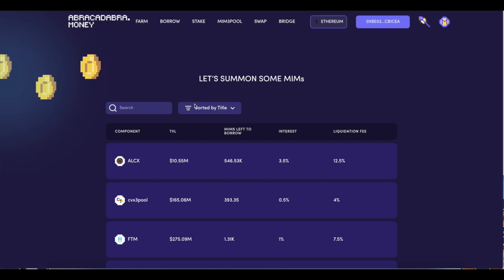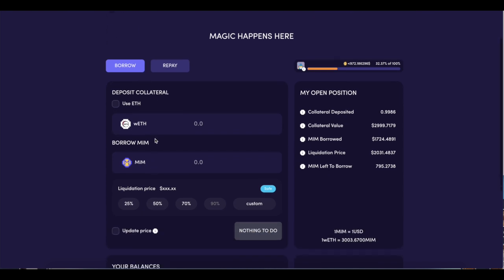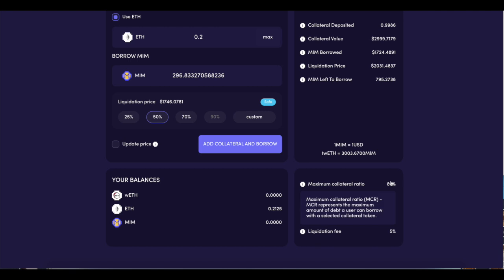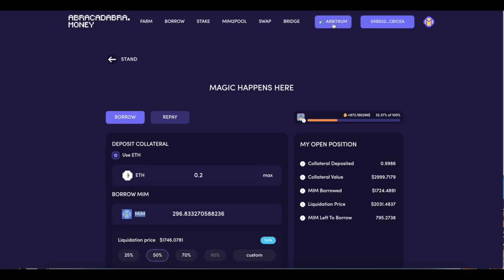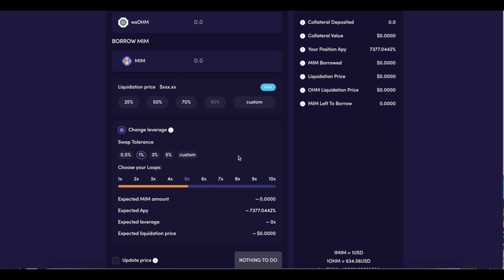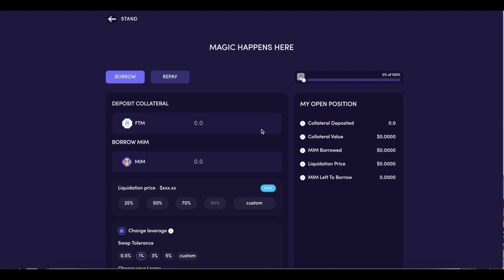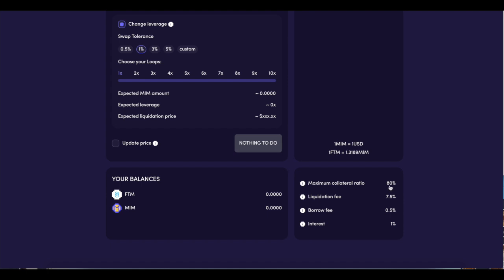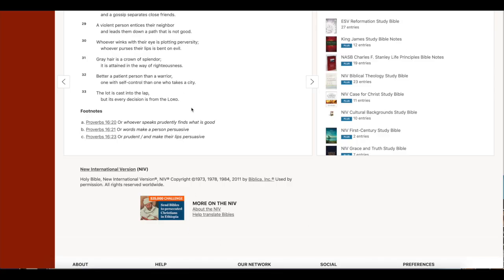MAXIMIZE Your yeild with Spell 🔥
In this video I show you how to use spell to multiply your yields in defi.

►BTC    152DKZMb39HWfxoLvCtTVv8bStCCyHTpjP
►BSC  /  Avax / Fantom / CELO / Optimism / Arbitrum / Matic
  0x0e42d7887e4Dfd681Fe295BeC85729C0420E0ae0

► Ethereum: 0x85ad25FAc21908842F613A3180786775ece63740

►Litecoin: LWeeWgC9WSXgFKtkDBbRaACYWQW5MoKLqD

► BNB bnb1p6c7lmg30k7akzcglrmpacwtz24h8np7n4ylc2

►Cardano:addr1q8jsev3xhxc2cr9ka06njvnrty4mhpmf7dr75wdv0r8s6pge94sdrmvltwg96uva095s5pp7f4sfwjnzlm0lcq8hrekqmgkezh

►bitcoincash qzhxw8xy32h9c09ejtepnrjtuspmqrmxagxl96ra0x